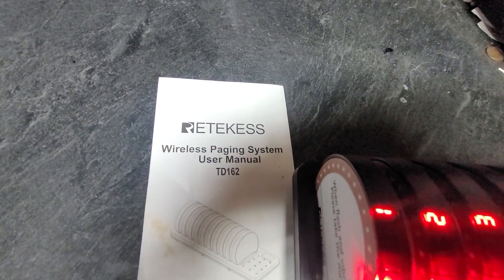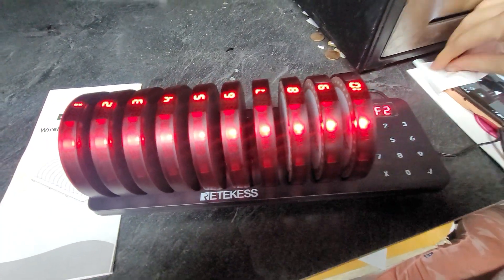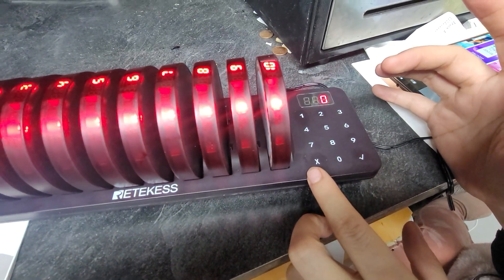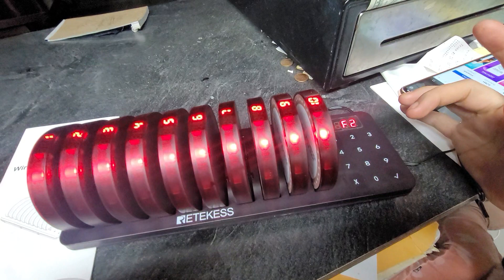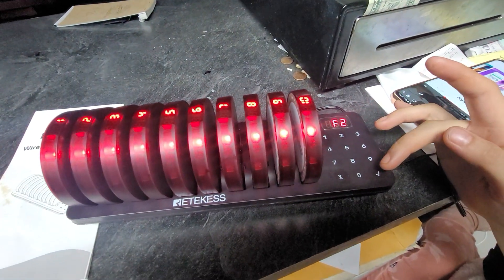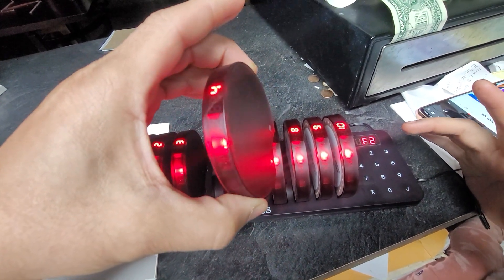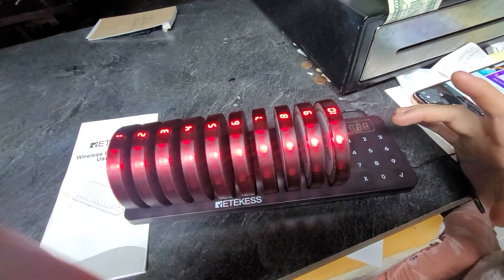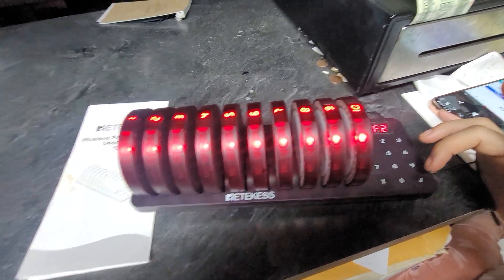How to Program Retekess TD162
Programming Retekess TD162 wireless paging system